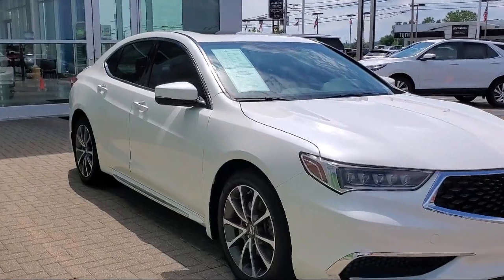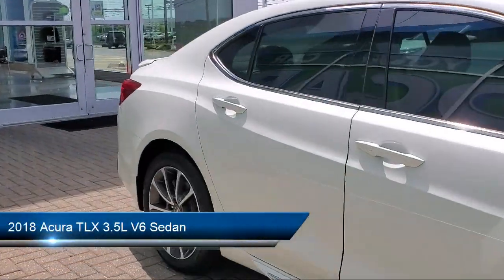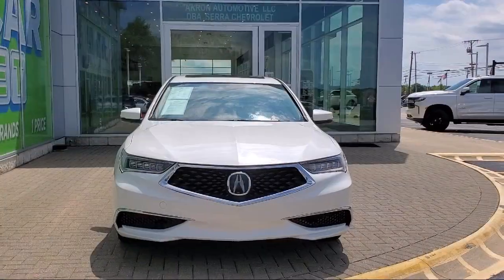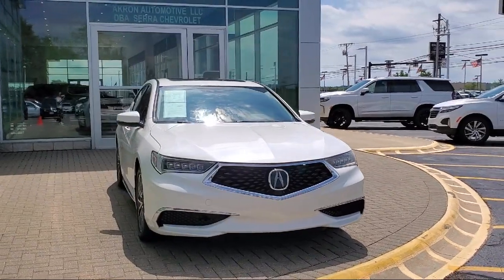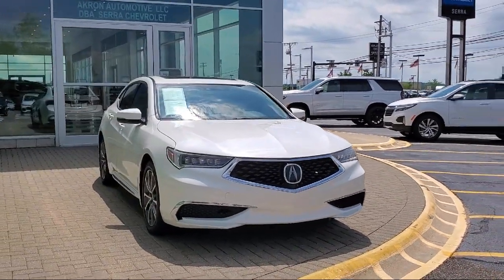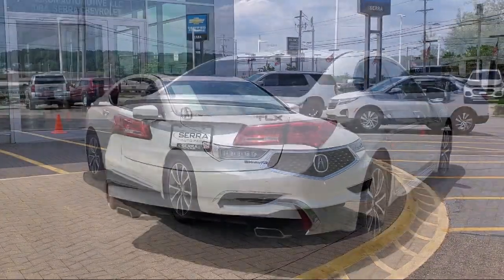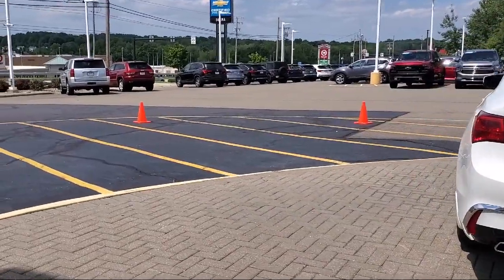2018 Acura TLX 3.5L V6 Sedan Akron Canton Wadsworth Cuyahoga Falls Green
2018 Acura TLX 3.5L V6 Sedan Stock Number: 32816H Vin:19UUB3F50JA004529.